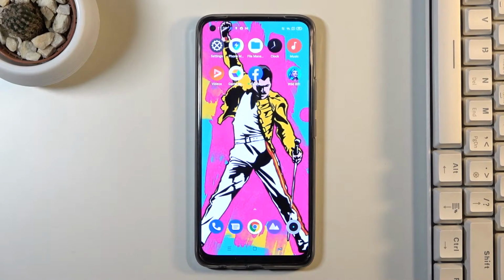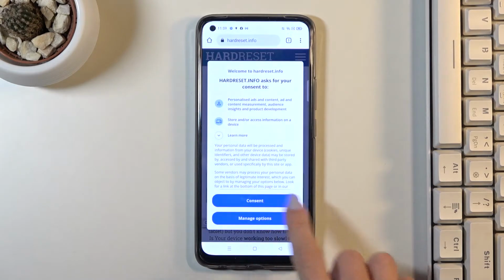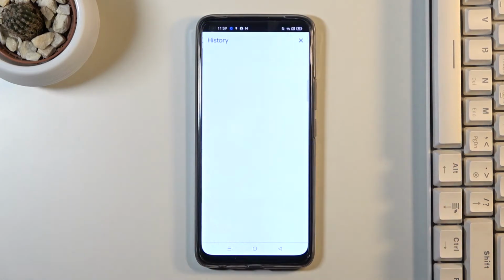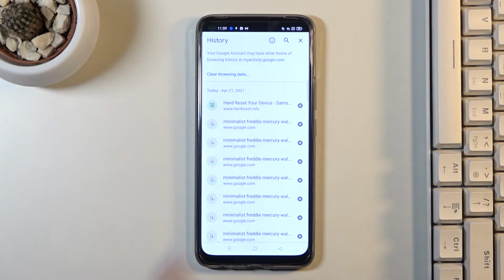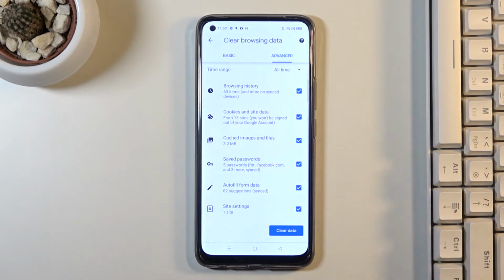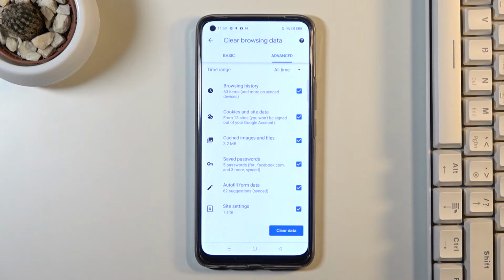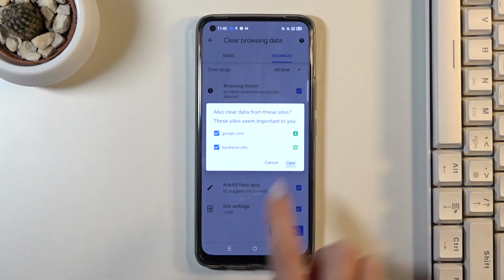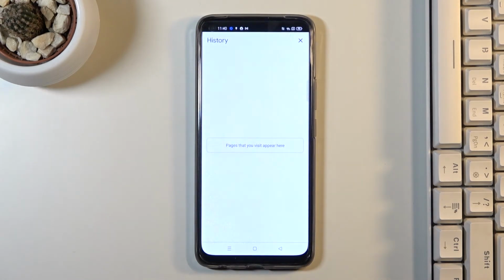How to Clear Chrome Browsing Data on REALME 8 – Erase Browsing Data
Learn more about REALME 8:
If you are having difficulties trying to get rid of browsing history on your REALME 8 device, then here’s what you should know about it. Let’s discover an easy way to access your default browser settings panel to delete the list of visited web pages. Learn how to manage all of the available options and reset the saved history browser on your REALME 8 device.

How to delete history browser in REALME 8? How to clear browsing history in REALME 8? How to delete Chrome data in REALME 8? How to reset Chrome in REALME 8? How to clear browser in REALME 8?